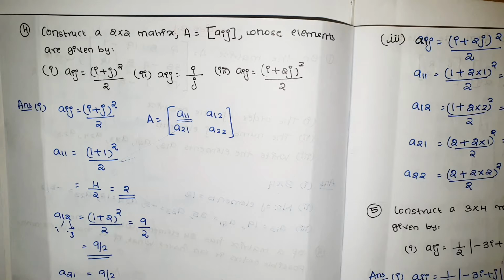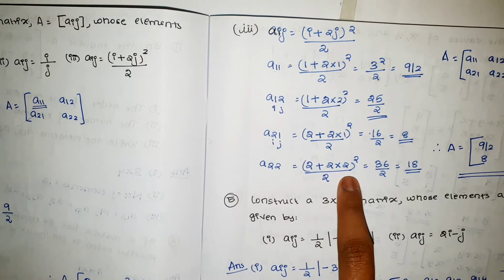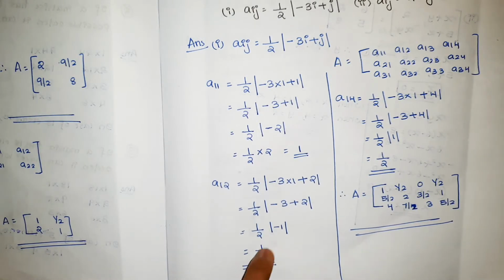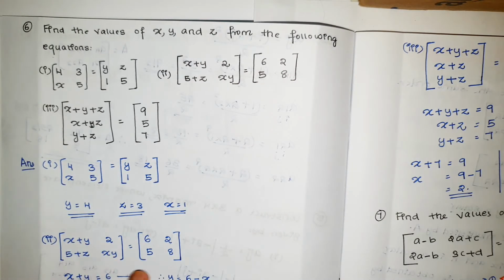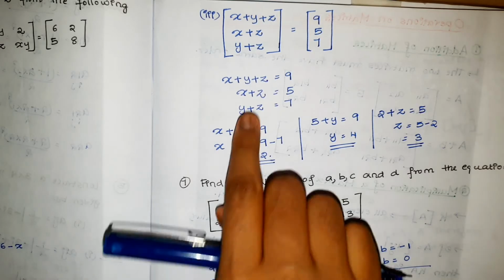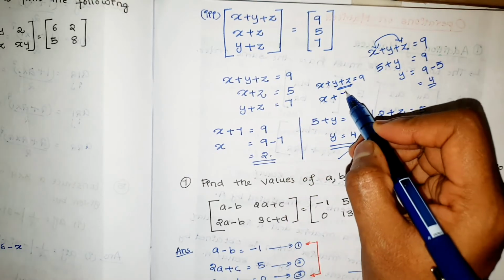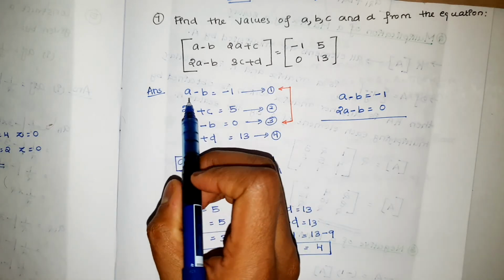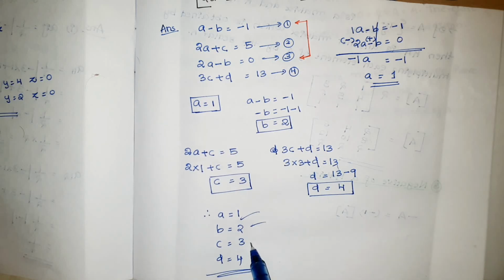Matrix Class X11 | CBSE | Exercise 3.1 | Question No 4 - 7 | English